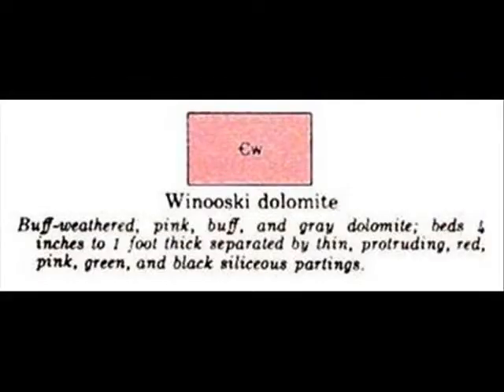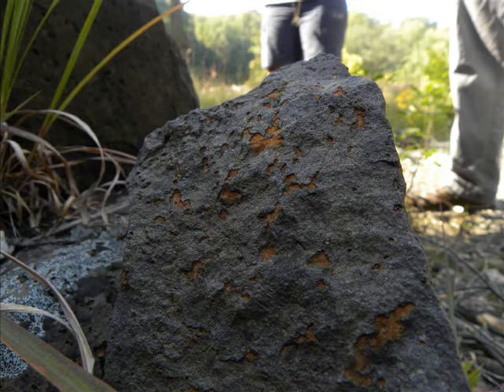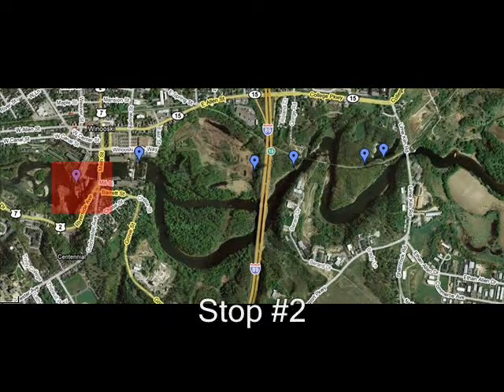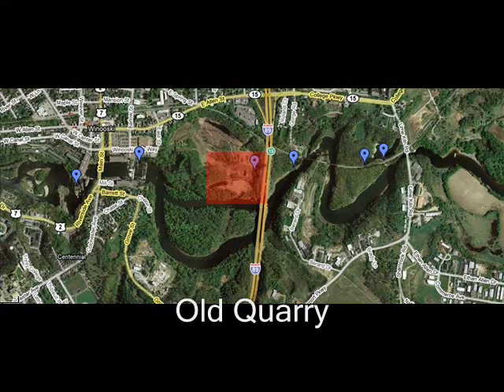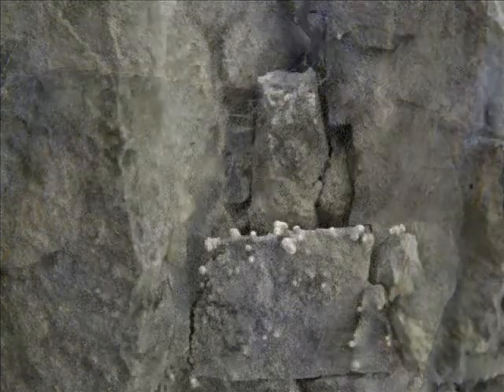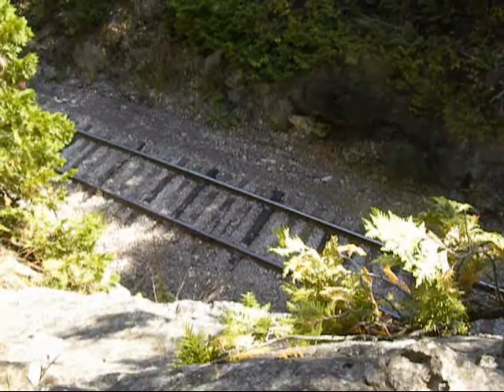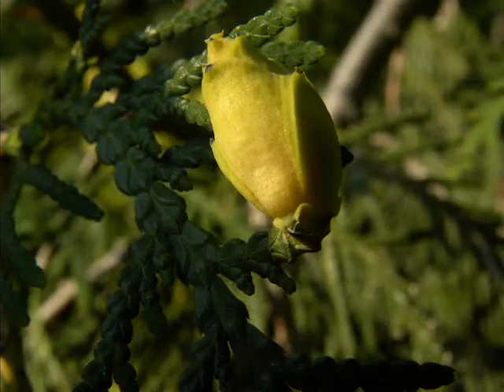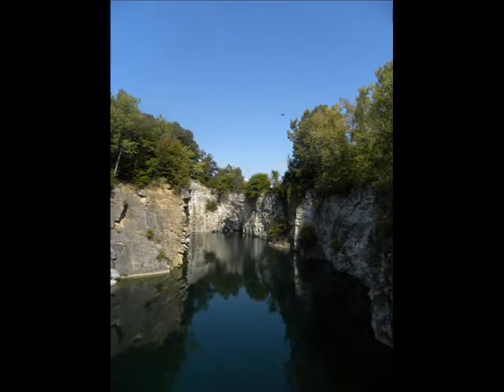Geology of the Winooski River near Winooski Dam